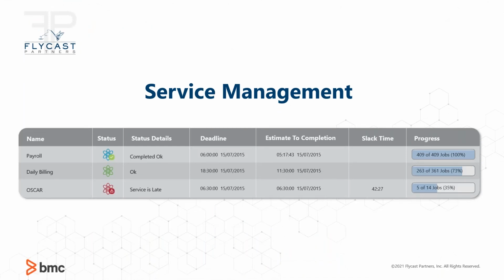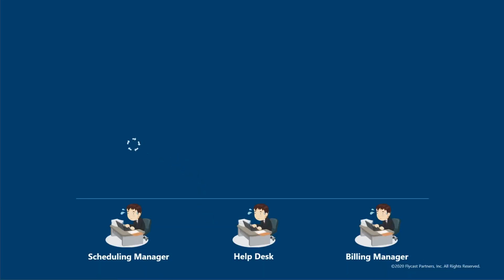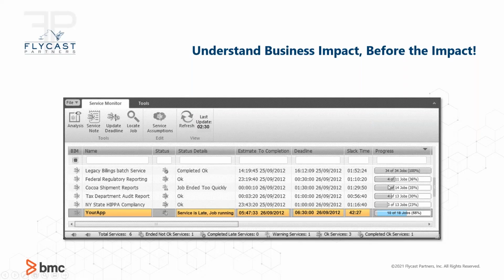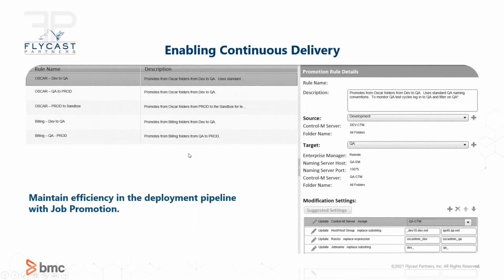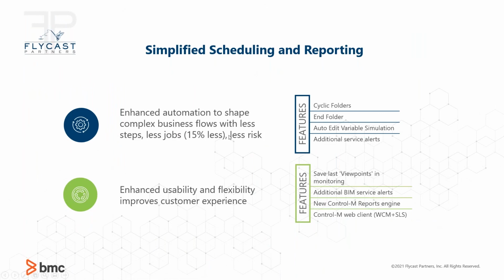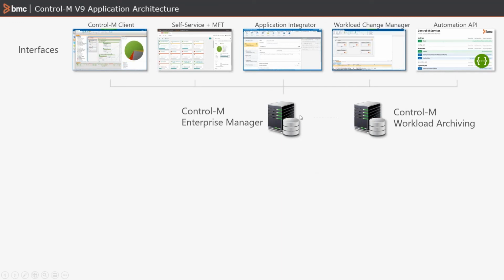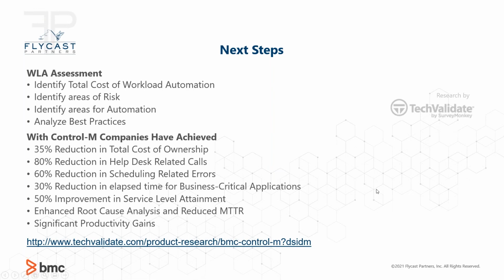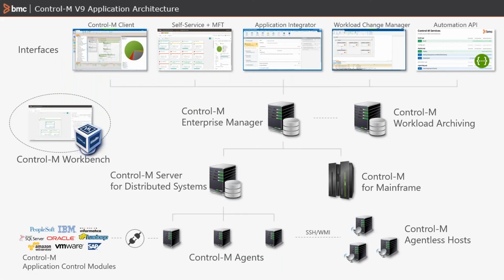Flycast Partners & BMC Software | Cleaning Up Processes With SOAPs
Service Orchestration and Automation Platforms (SOAPs) represent the emergence of an enterprise orchestration engine that spans diverse applications and infrastructures.

Organizations continually seek to improve cost and efficiency as they scale. SOAPs hold the promise of delivering on those improvements with predictability and reliability.

Traditional job scheduling and workload automation tools have failed to keep pace with the speed and complexity of digital business. Gartner predicts that “through 2024, 80% of organizations using workload automation tools will switch to SOAPs to orchestrate cloud-based workloads.”

While tactical IT automation met the near-term needs for reducing manual effort and its associated errors and costs, SOAPs go beyond this minimum to orchestrating much more complicated event-driven workflows both inside and outside of IT.